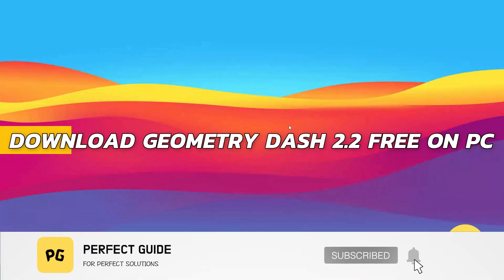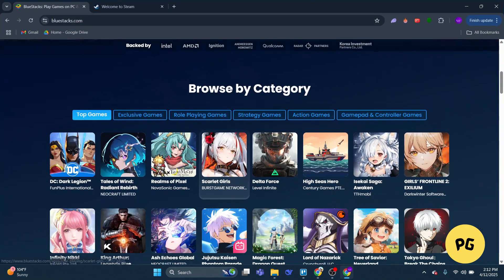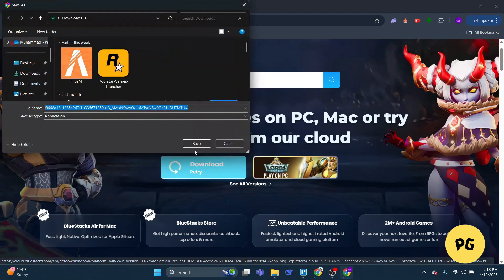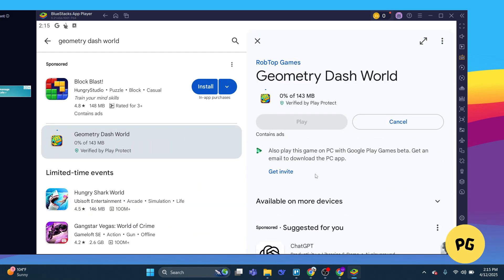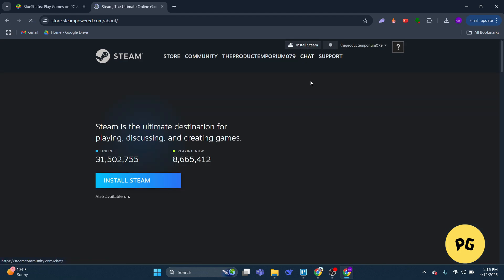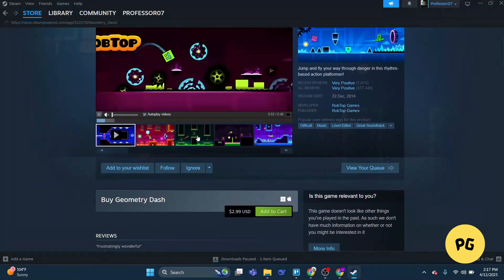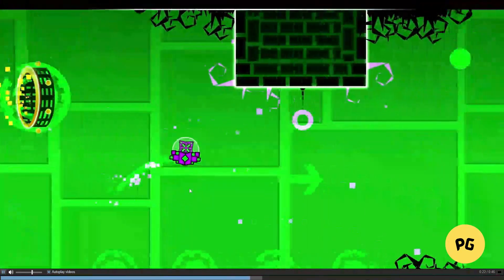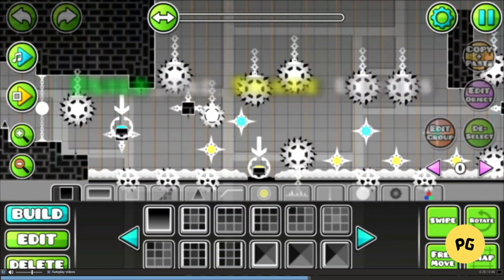How To Download Geometry Dash 2.2 FREE on PC (Easy Way)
How To Download Geometry Dash 2.2 FREE on PC
Download Geometry Dash 2.2 FREE on PC
How To Download Geometry Dash on PC
How To Download Geometry Dash 2.2
How To Download Geometry Dash 2.2 for FREE